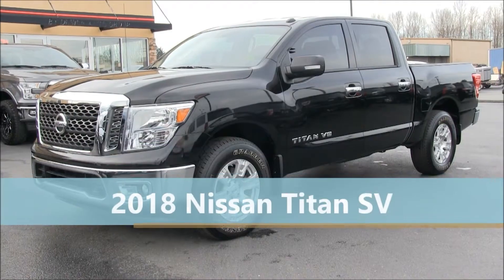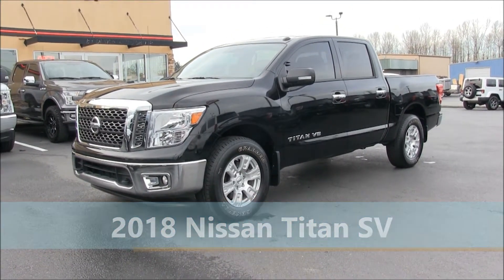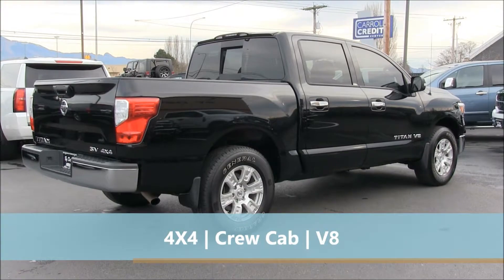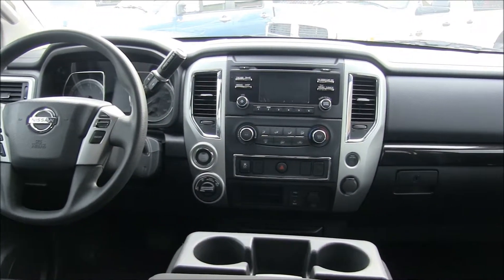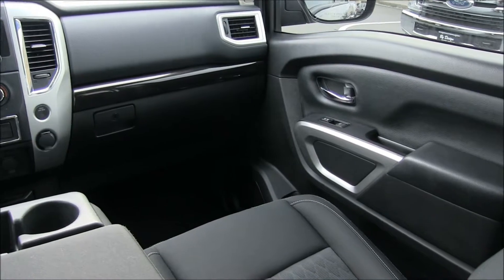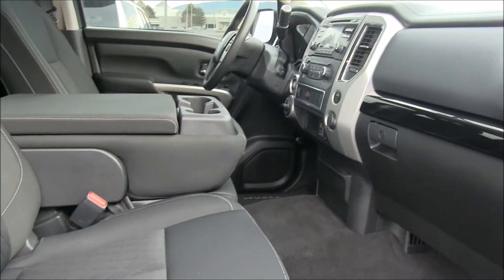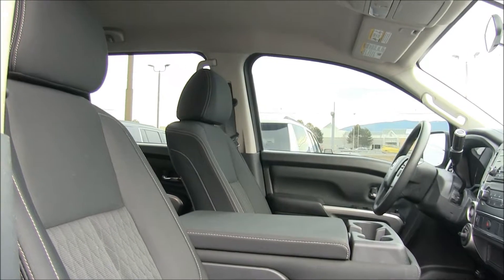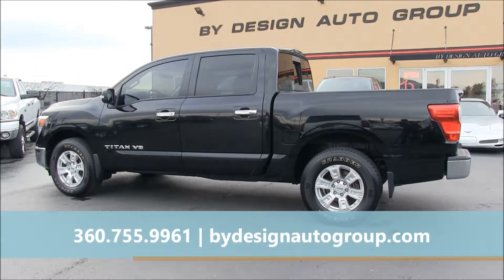2018 Nissan Titan SV - By Design Auto Group